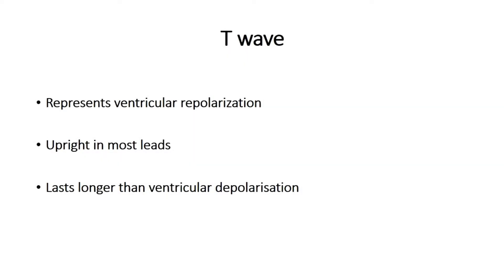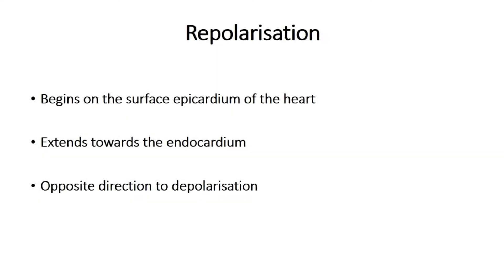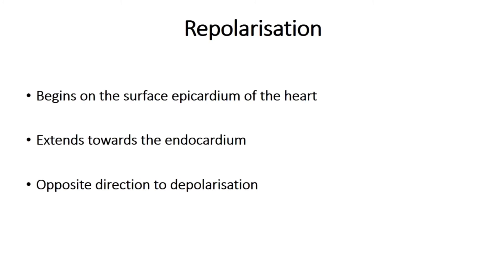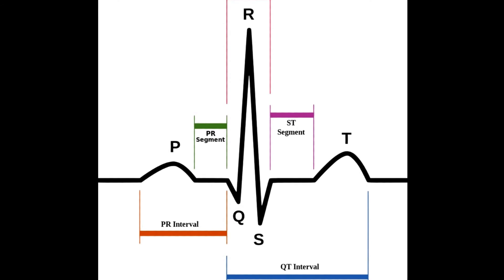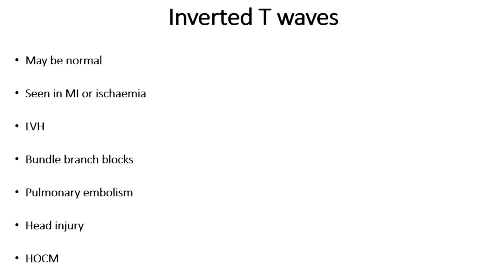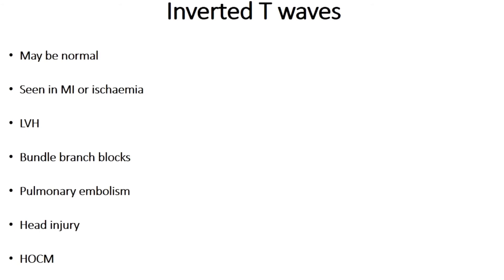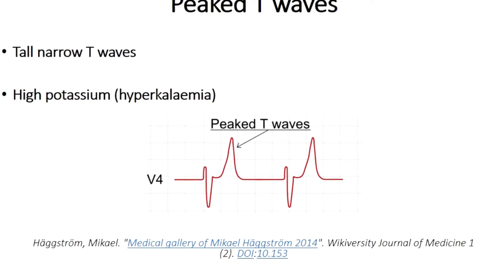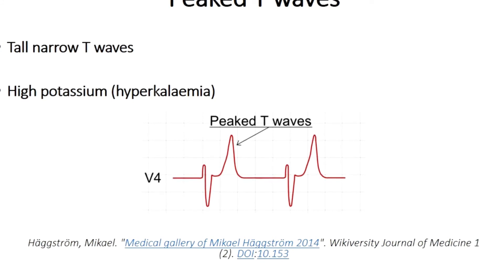ECG The T Wave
T wave
The T wave is the positive deflection after each QRS complex.
It represents ventricular repolarisation.